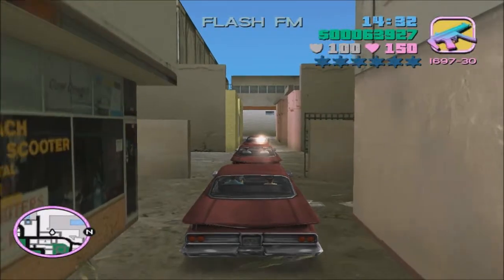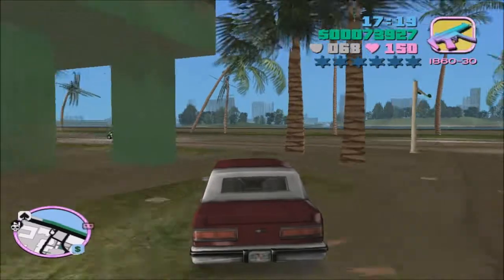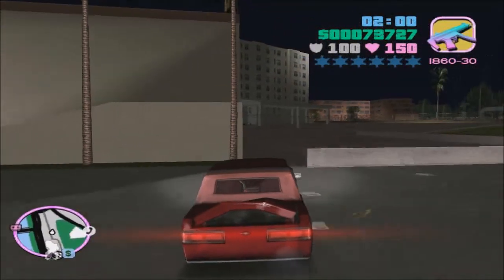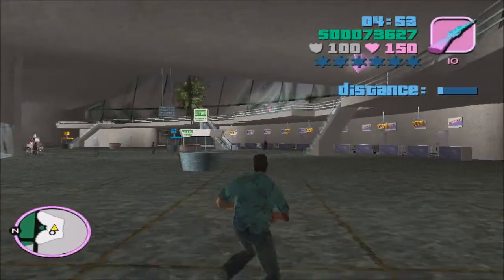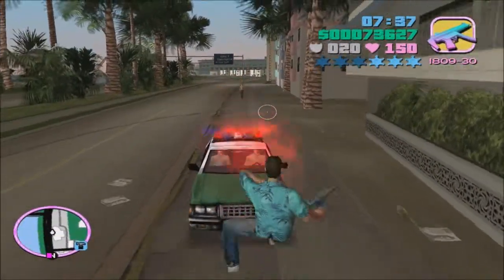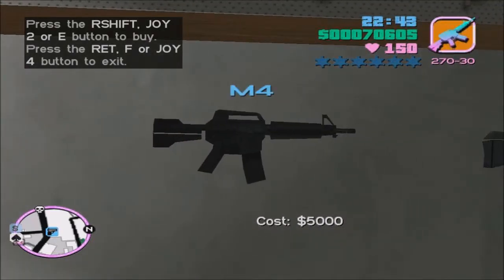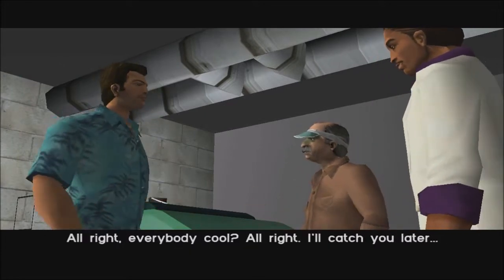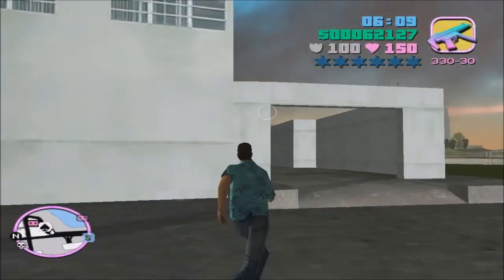Let's Play Grand Theft Auto Vice City Episode 13!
In this episode I finish up Umberto Rubina's missions as well as return to the airport for the assassination mission.